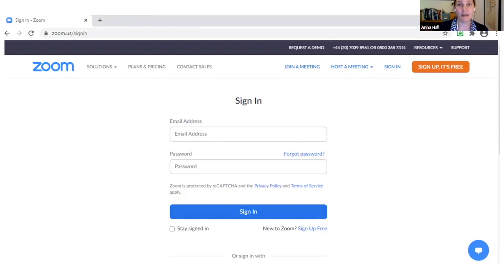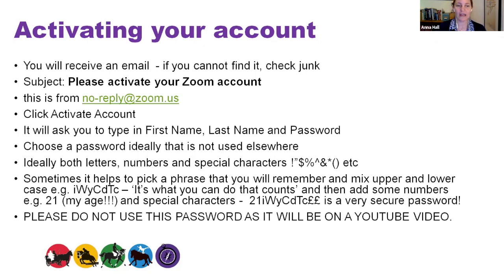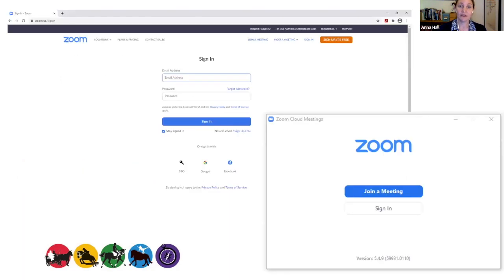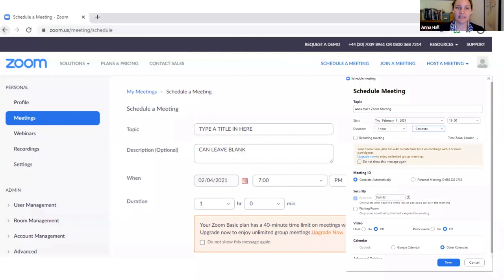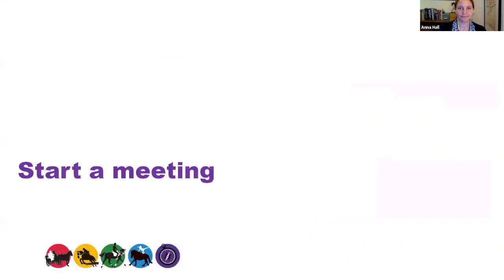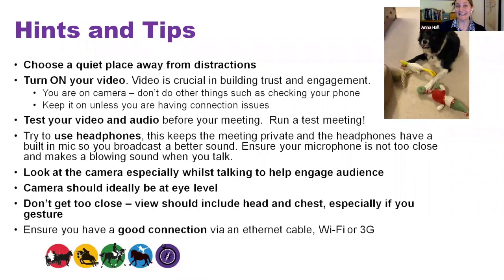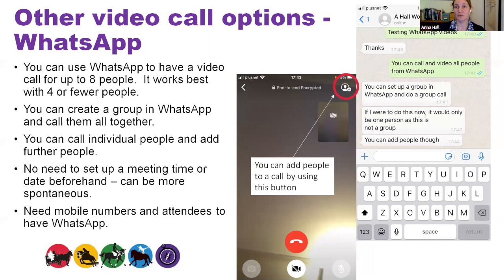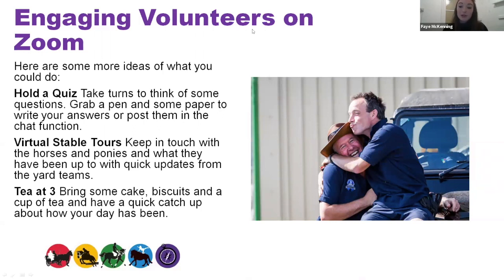Zoom: The basics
This video is about Zoom Webinar